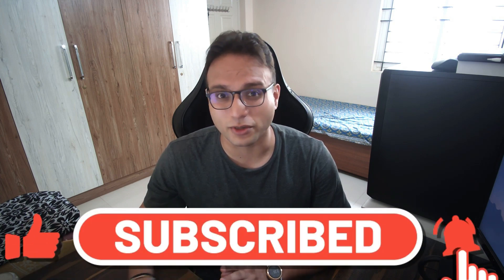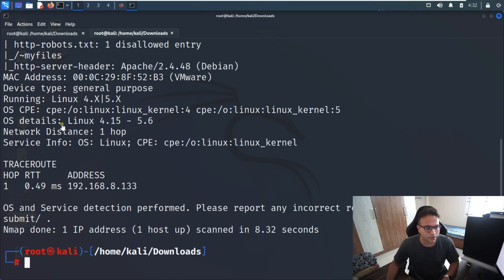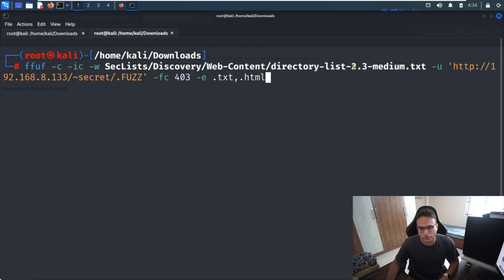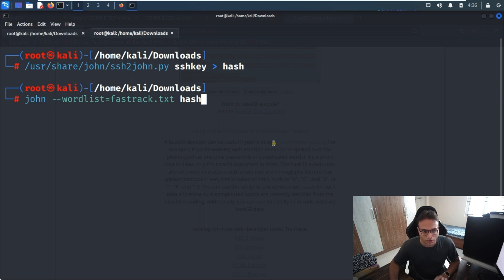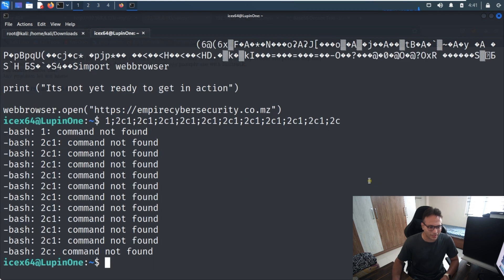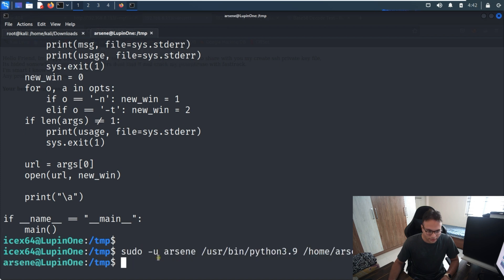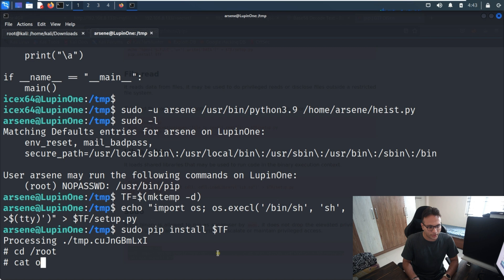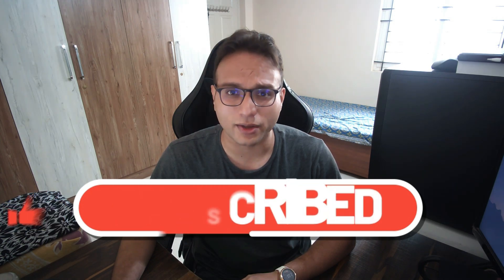Empire LupinOne - Vulnhub Walkthrough In English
Details
In this, I am using the Kali Linux machine as an attacker machine and the target machine is Empire LupinOne.

@SAKSHAM DIXIT